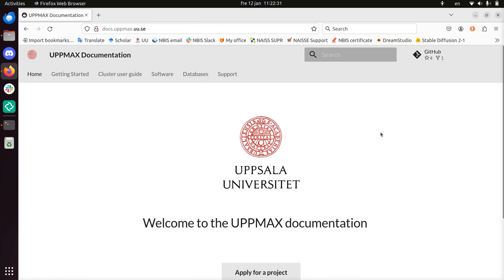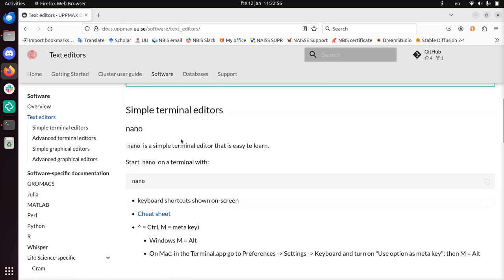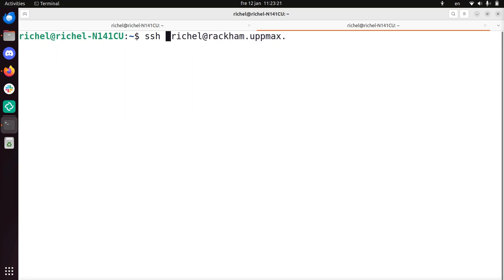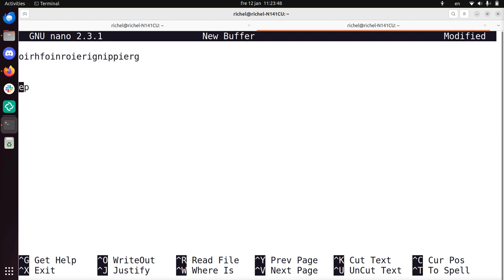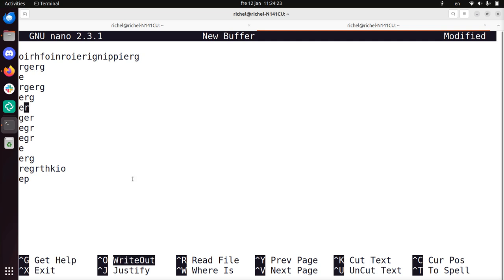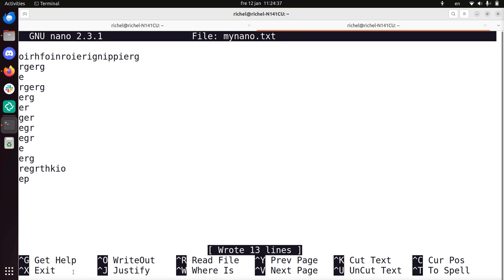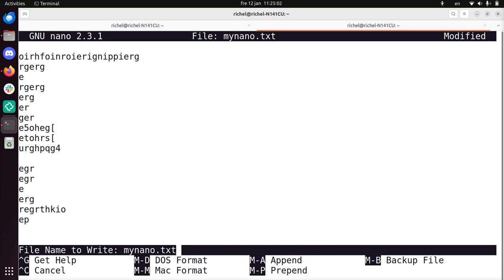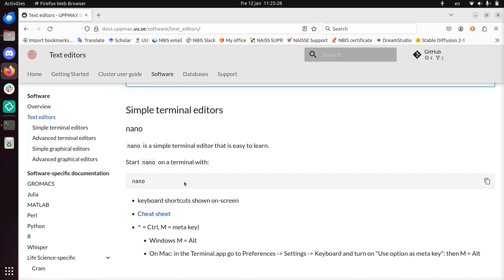How to use nano on Rackham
This video shows how to use the text editor called 'nano' on the UPPMAX HPC cluster called Rackham, using ssh to login.